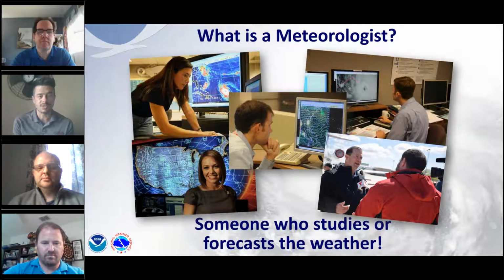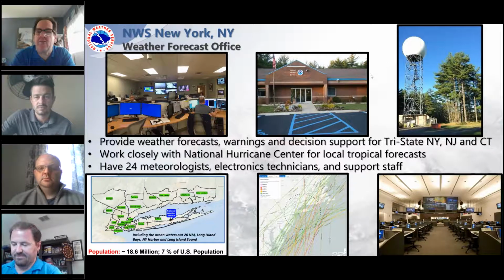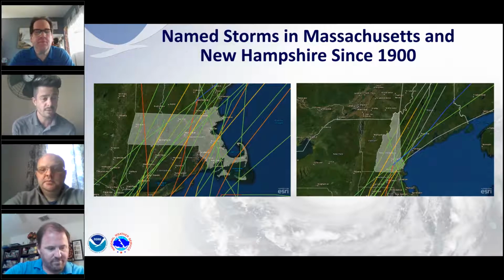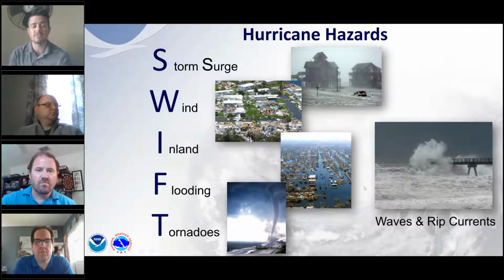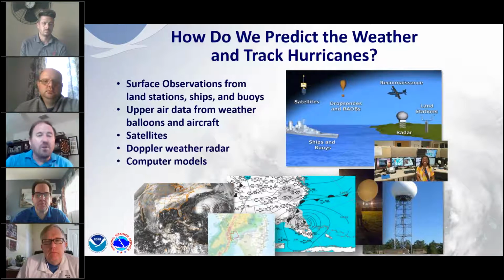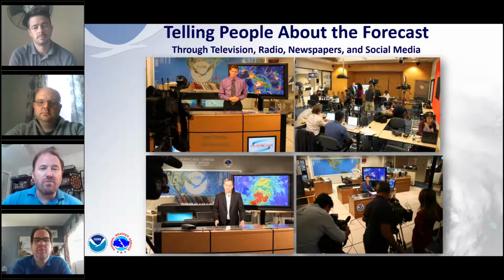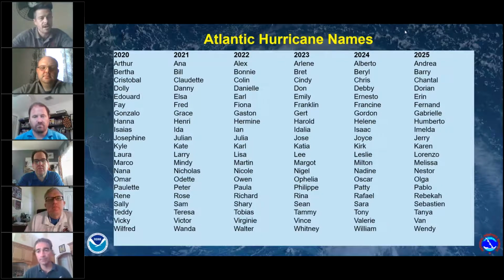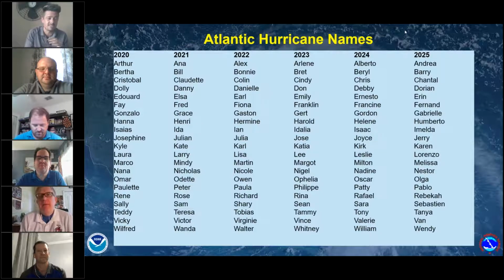Hurricanes at Home! Webinar (New England #2)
Hurricane Specialists John Cangialosi, Dan Brown, Robbie Berg, and Andy Latto from the National Hurricane Center; Lead Meteorologist David Wally from the National Weather Service New York/Upton; Meteorologist Andrew Loconto from the National Weather Service Boston/Norton, Massachusetts; and Flight Director Richard Henning from the NOAA Aircraft Operations Center gave a live webinar to 4th, 5th, and 6th graders in New England on Thursday, May 14, 2020.

Miami, FL